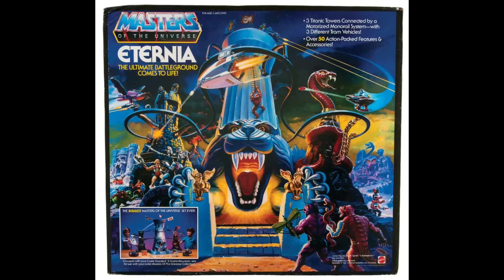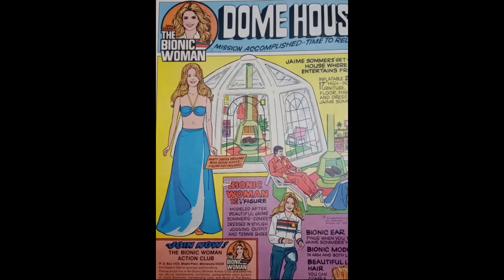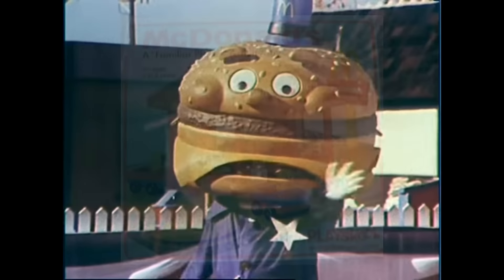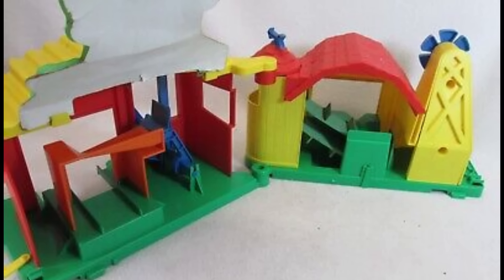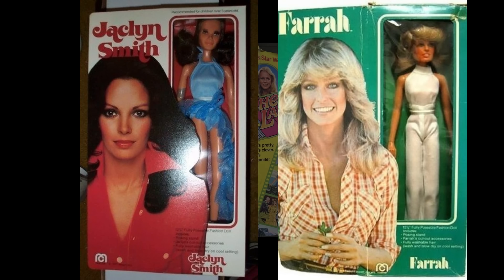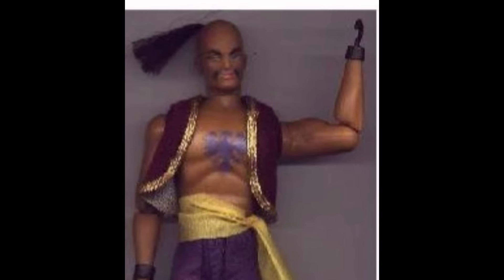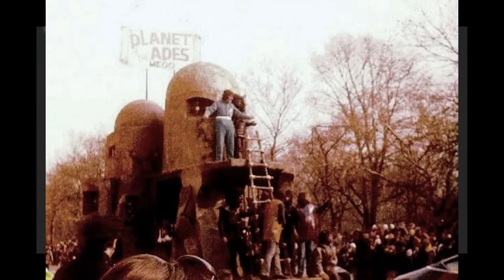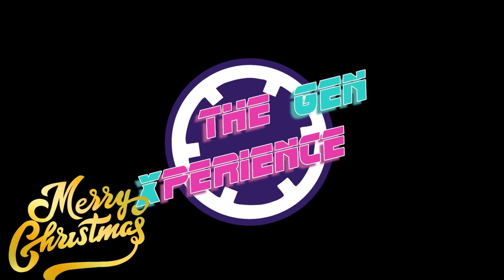Most Groovy & FAR OUT Vintage 1970s Toy Playsets | Oft Forgotten Action Figures & Doll Playsets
Often Forgotten Toy Playsets of the 1970s. See the most Groovy, Far Out, and some Obscure Vintage Action Figures and Doll Playsets of the 1970s. Vintage Toy Playsets that you may not remember or have forgotten from the 1970s. Bionic Woman, 6 Million Dollar Man, Charlie's Angels, Planet of the Apes, Star Trek, McDonaldland, and MORE of the Most Far Out Vintage 1970s Toy Playsets.